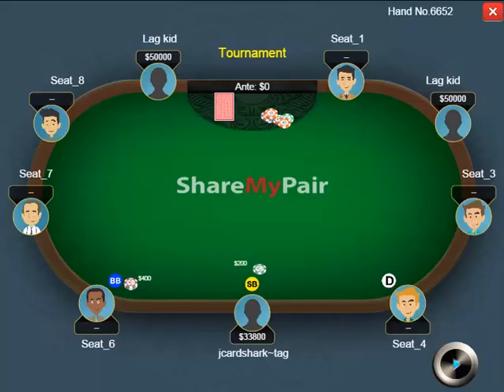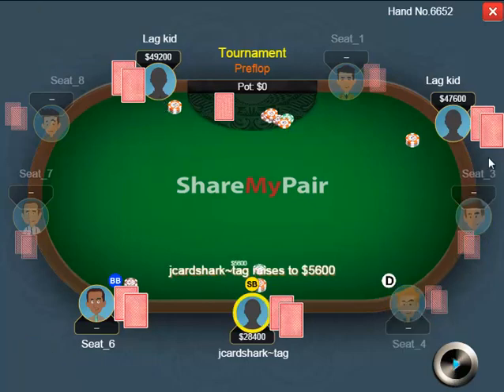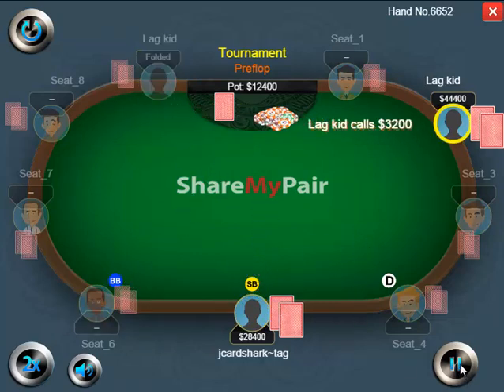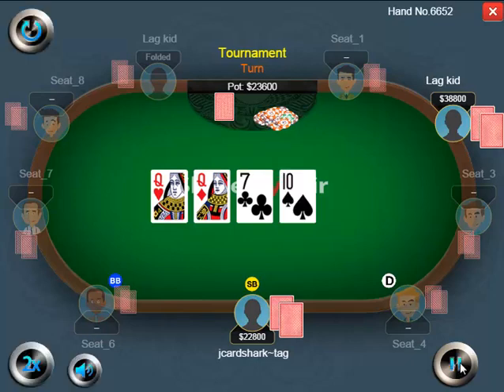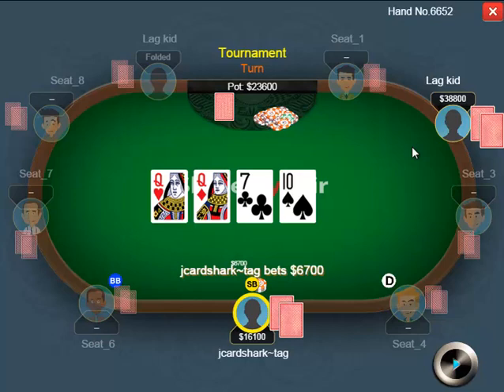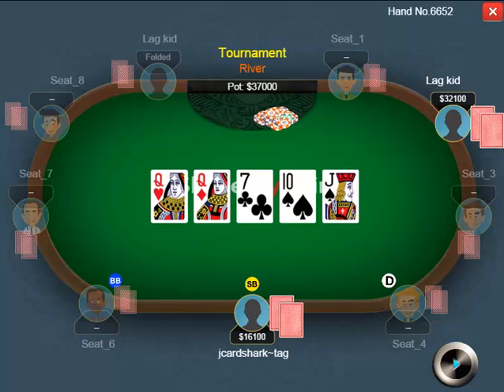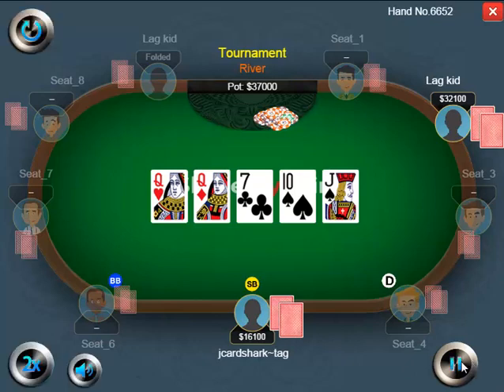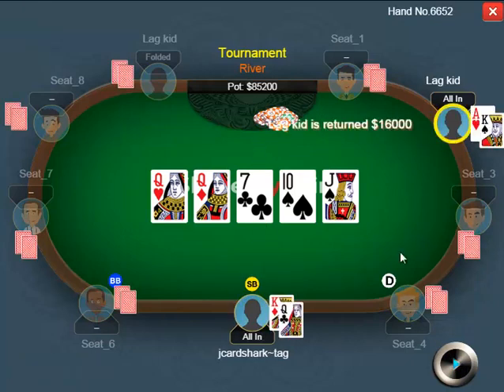Weekly Poker Hand, Episode 23: Getting tricky in a $10,000 WSOP PLHE event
In this episode of Weekly Poker Hand, Jonathan Little shows you a tricky hand he played in a $10,000 buy-in Pot Limit Hold’em WSOP event. To get Jonathan’s audiobooks for free, check out